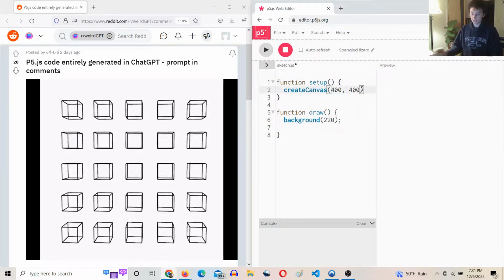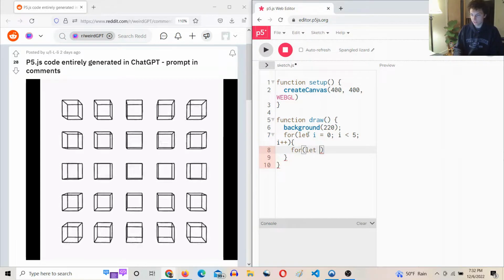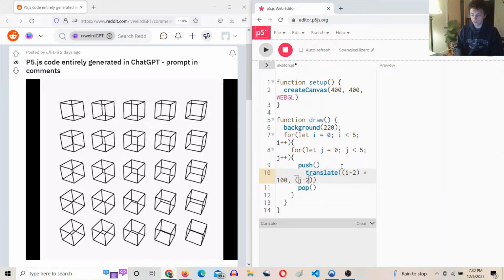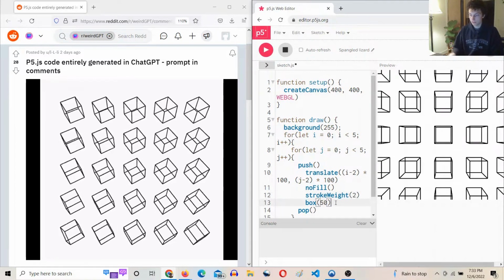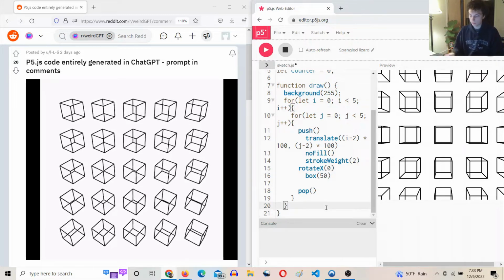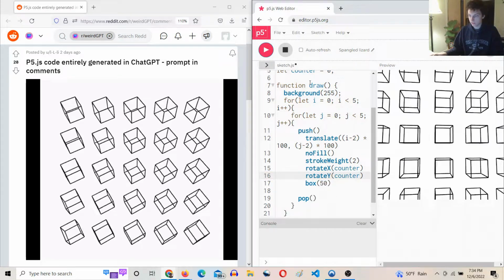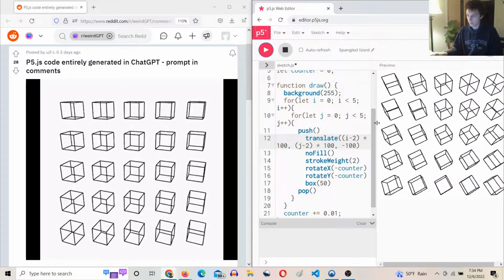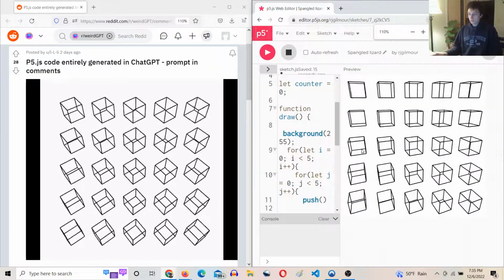Competing with ChatGPT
I saw this post on reddit showing what ChatGPT was capable of doing in p5js from a single prompt "Create a p5.js sketch with a grid of cubes that are rotating around their own axis with no fill" and wanted to see how fast I could do it. I feel like I did pretty good but I probably still got smoked...

PS: Sorry the audio is so bad, I was recording with the wrong mic :(